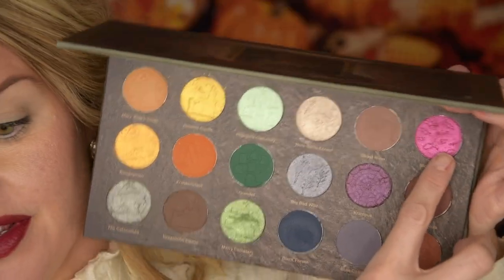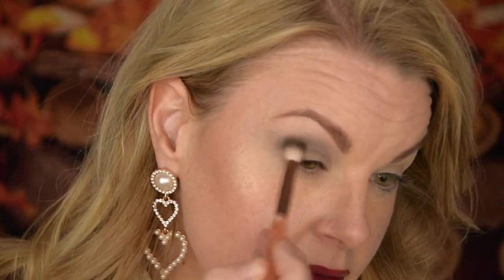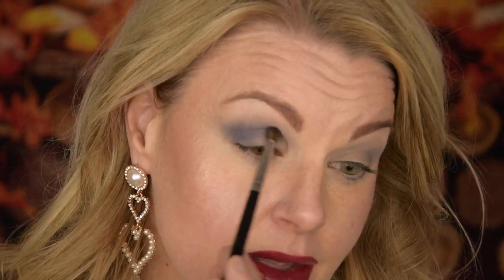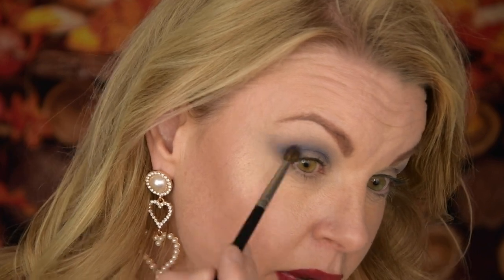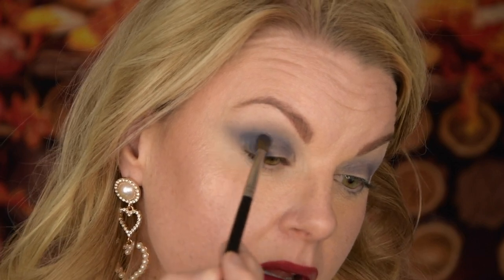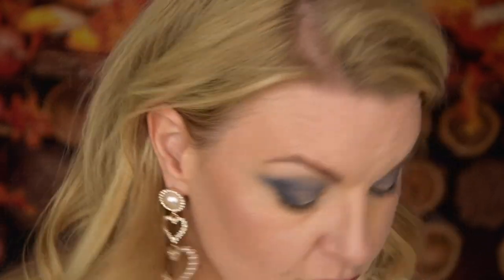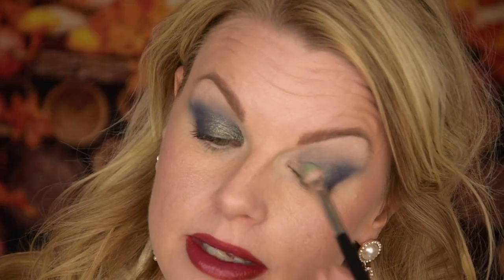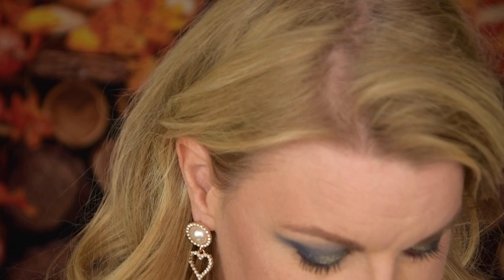Haunted Europe | Nomad Cosmetics | 2 LOOKS!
Hi guys!

Today I´m doing 2 looks with the Haunted Europe palette from Nomad Cosmetics, I already have a first impression on this palette if you want to watch!

Look 1:

Kiko Milano, Neutral Eye Base

L.A Girl, ShockWave Neon Liner, ”Fiery”
Nabla, Cupid´s Arrow Full Colour Stylo, ”3 A Berry”

Lips:

Mirabella, Lip Definer, ”Cheeky”

SUVA Beauty, Glossy Lamination Liquid Lipstick, ”Fictional Reality”

Look 2:

MakeUp Store, Eye Pencil, ”Vanilla"

Lips:

SHEGLAM, Creme Allure Lipstick, ”Just Got Real”
SHEGLAM, Velvet Mette Lip liner, ”Brazen”